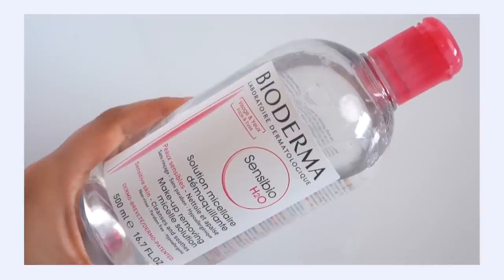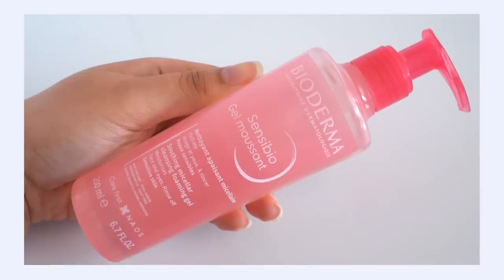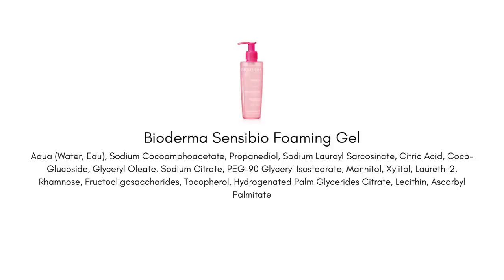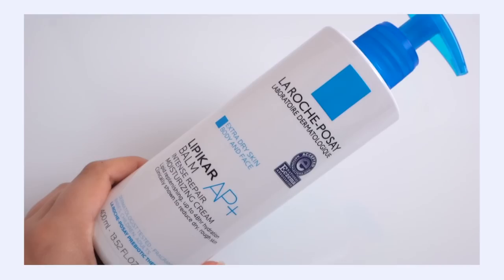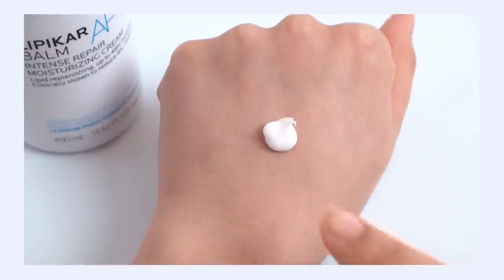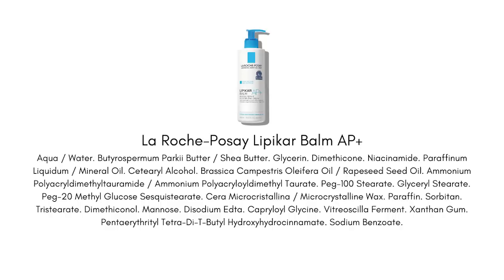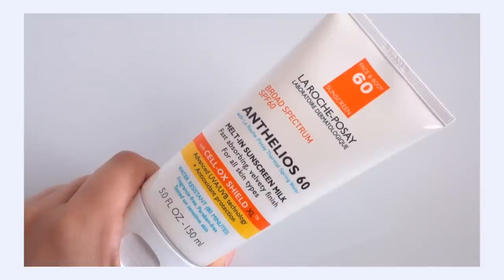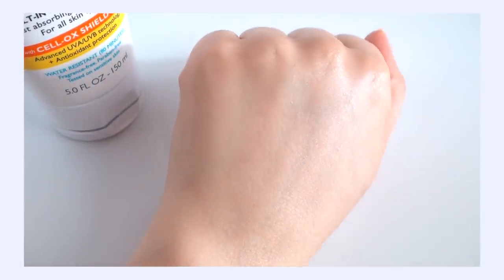French Pharmacy Faves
🛍️ 🛍️ 🛍️ || Products Mentioned || 🛍️ 🛍️ 🛍️

*^Avene XeraCalm A.D. Lipid Replenishing Cleansing Oil

*^Avene XeraCalm A.D. Lipid Replenishing Cream

|| Chapters ||

0:00 Intro
1:03 Bioderma Sensibio Micellar Water
2:06 La Roche-Posay Lipikar AP+ Wash
3:21 Bioderma Sensibio Cleansing Gel
4:07 Avene Lipid Replenishing Oil Cleanser
5:53 Thermal Water La Roche Posay and Avene
7:19 Bioderma Sensibio Mask
9:31 Bioderma Atoderm Shower Oil
11:29 La Roche-Posay Lipikar AP+ Balm
13:41 Avene Solaire Mineral Multi-Defense Sunscreen SPF 50+
15:30 La Roche-Posay Anthelios Melt-In Sunscreen Milk SPF 60
16:24 Avene XeraCalm A.D. Lipid Replenishing Cream
18:38 La Roche-Posay Eczema Cream
20:10 La Roche-Posay Cicaplast Balm
22:13 Avene Cicalphate+ Restorative Protective Cream

|| Videos Mentioned ||

|| Social ||

|| Music ||

Public Domain Music by Chillhop:
Tomorrow - Leavv